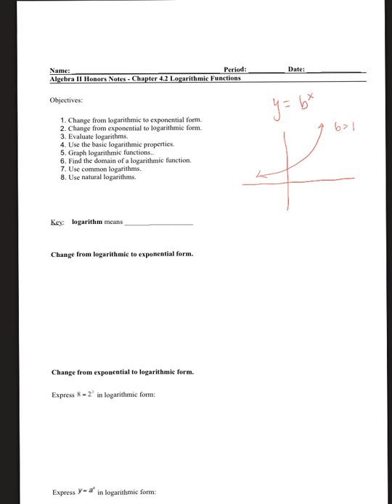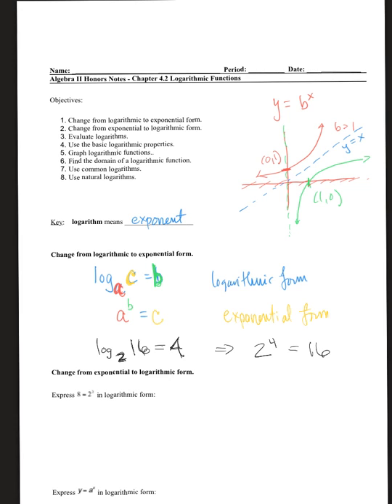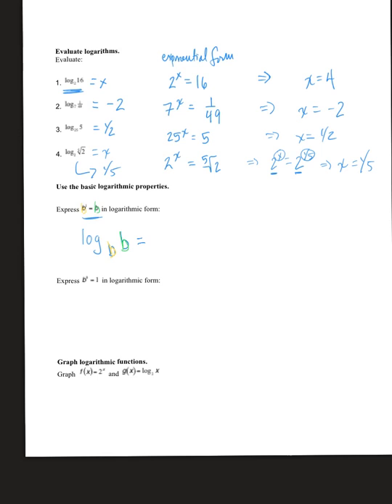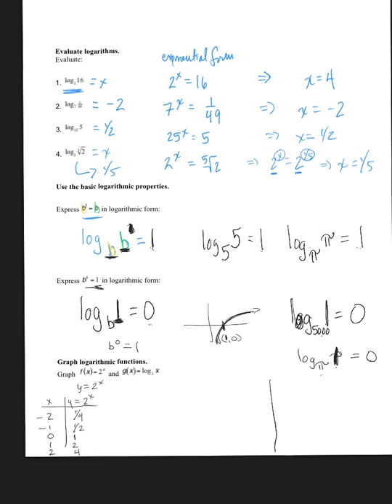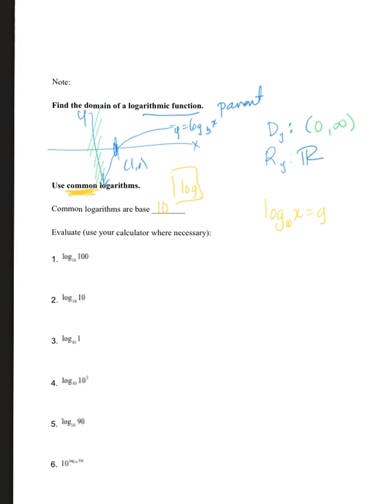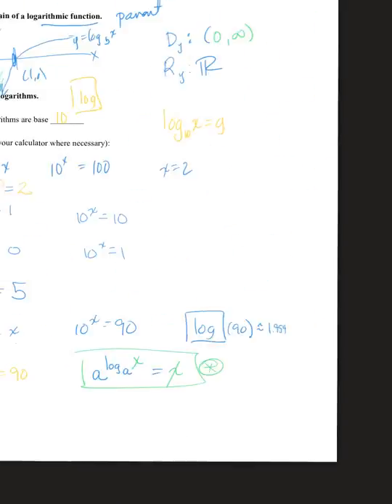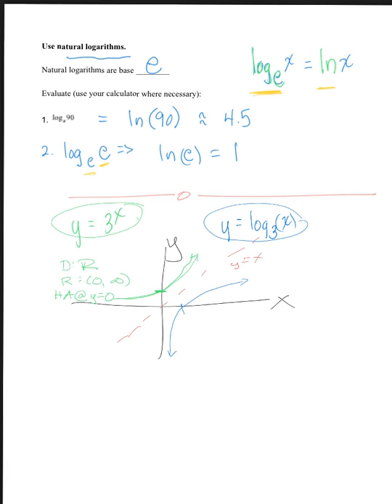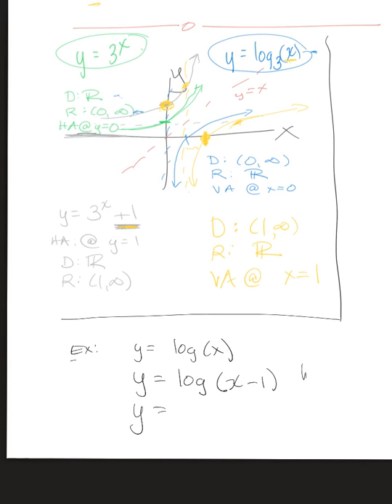4.2 Video lesson